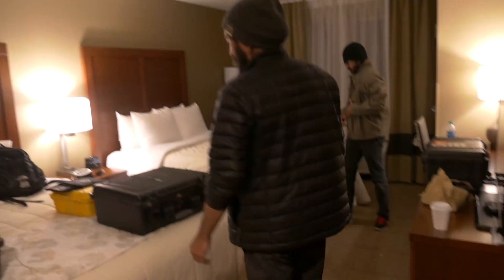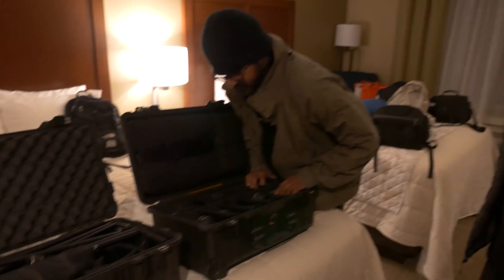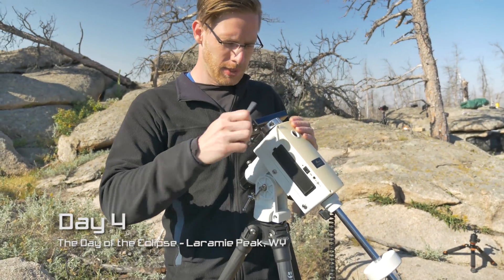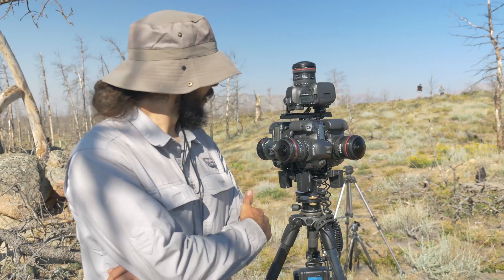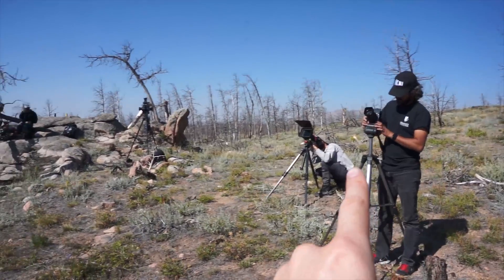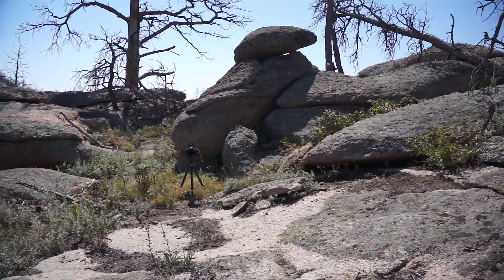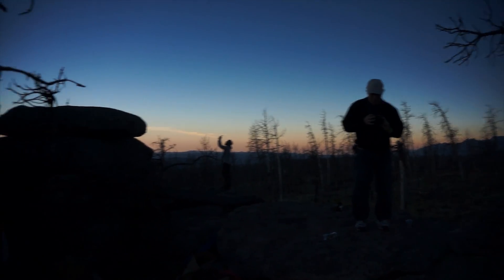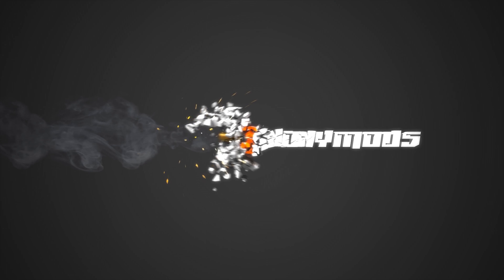Solar Eclipse part 2 - S02E16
4000 miles, 4 days, and dozens of cameras later I think we captured what it feels like to see a total solar eclipse!

Pending: links from Marcus and Shyam, who captured it in high and low tech: full 360 degree and 60mm velvia.